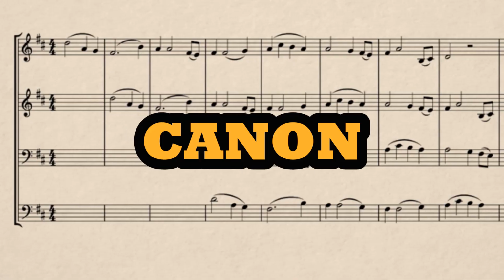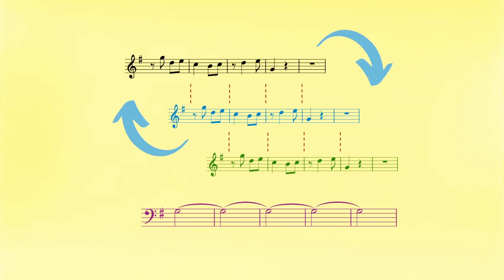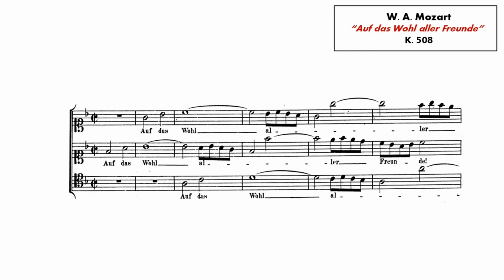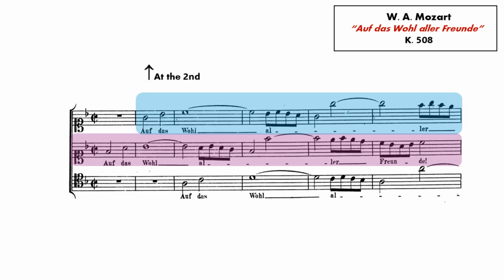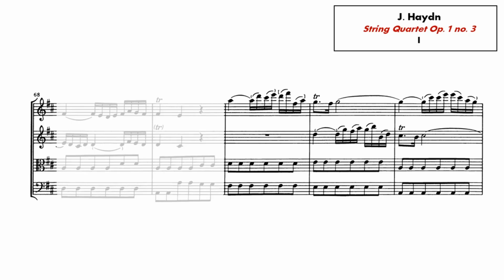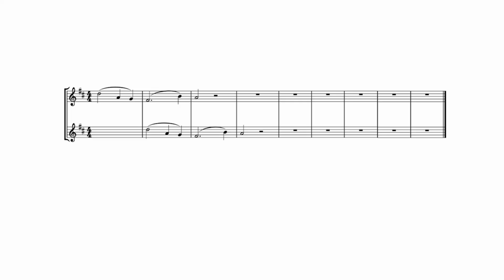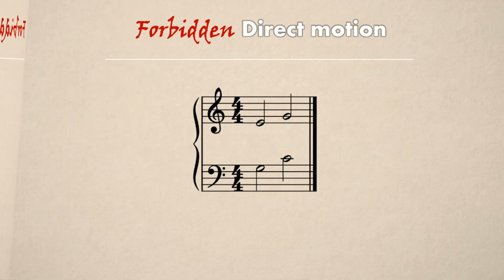Melodies that interact with themselves o:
In this video I show you how to compose an easy 2 part Canon.

00:00 Intro
00:10 What is a Canon
00:20 Types of Canons
01:36 Composing a 2 part Canon
05:32 3 part Canon